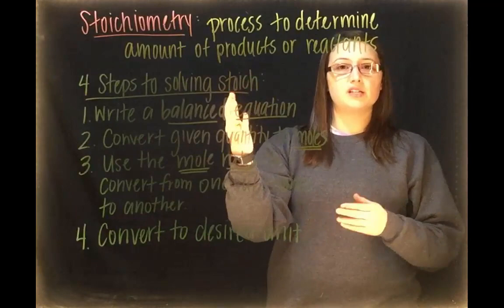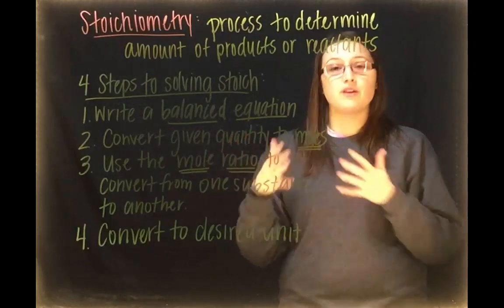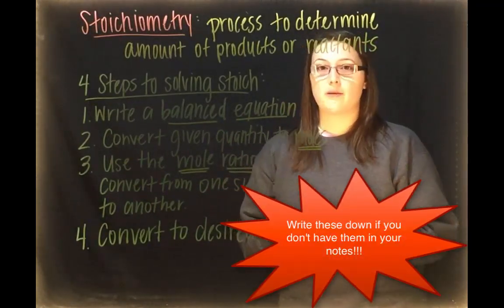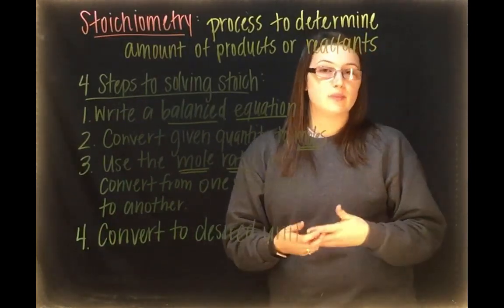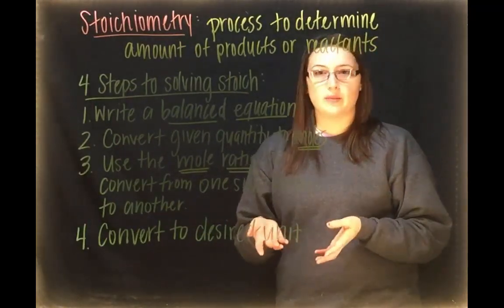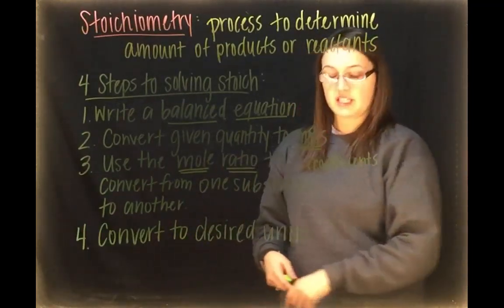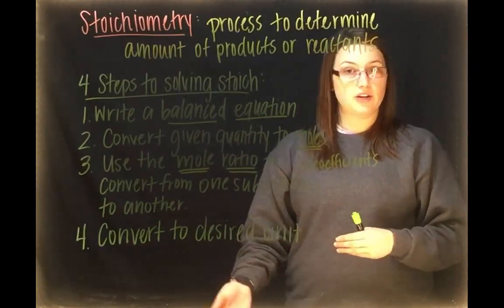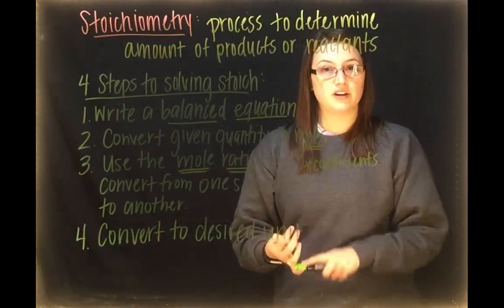Introduction to Stoichiometry